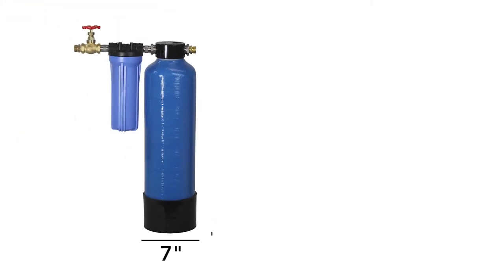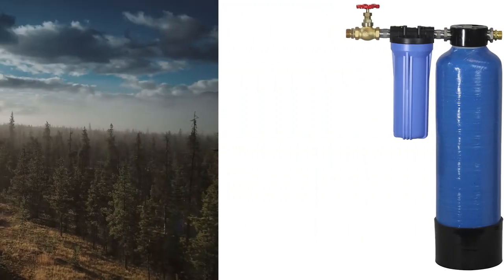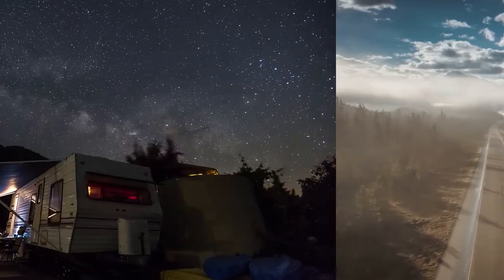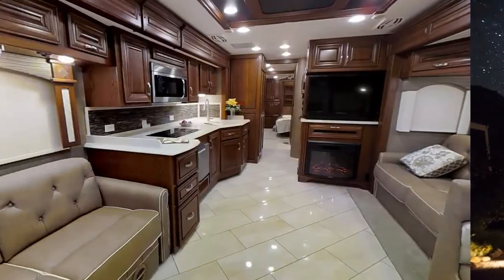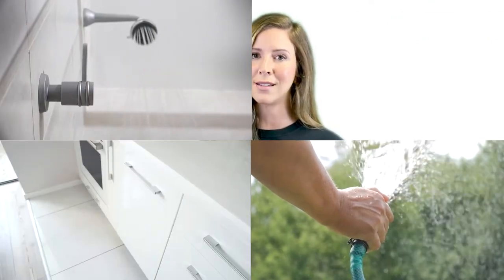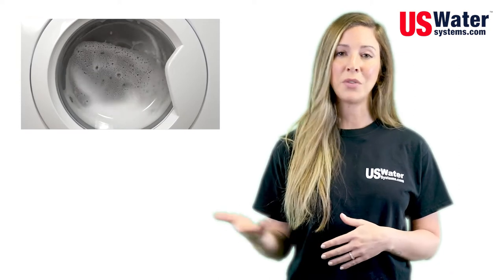Small, Compact and Portable Water Softener - The "Escort"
The US Water Escort Portable Compact Water Conditioner is designed for applications where soft water is desired but a permanent connection is not available, such as RV's, Marine Applications, Apartments, Mobile Homes, Light Manufacturing and homes without electricity.